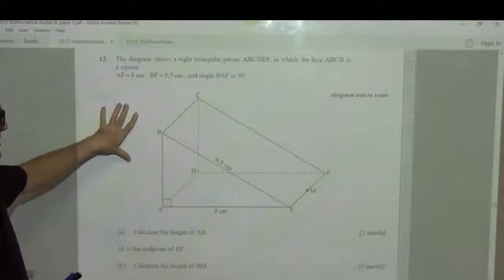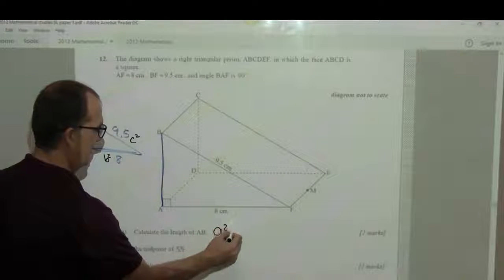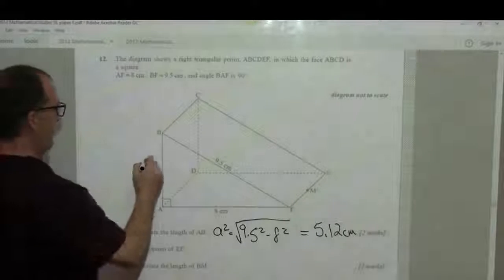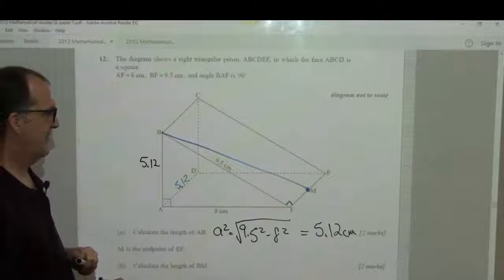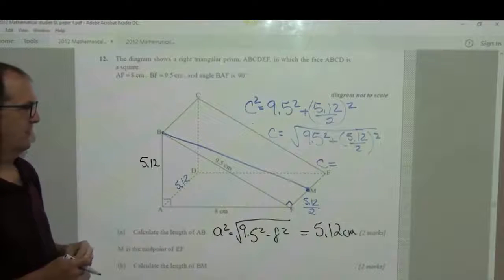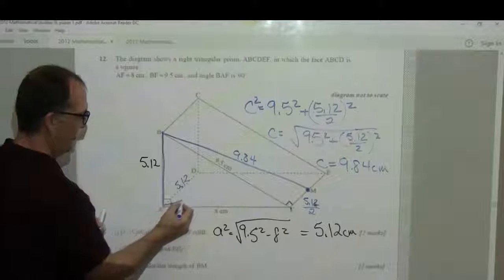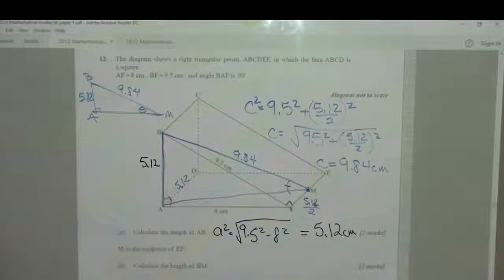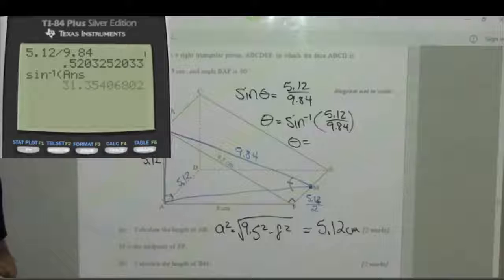Nov 2012 P1 Q12